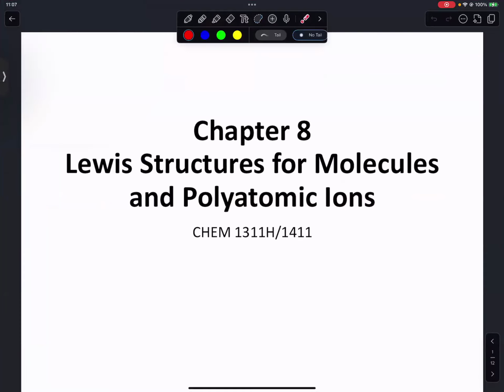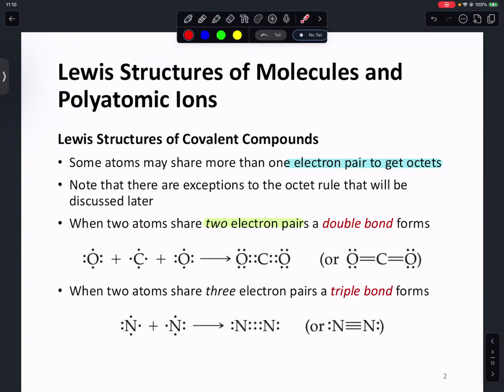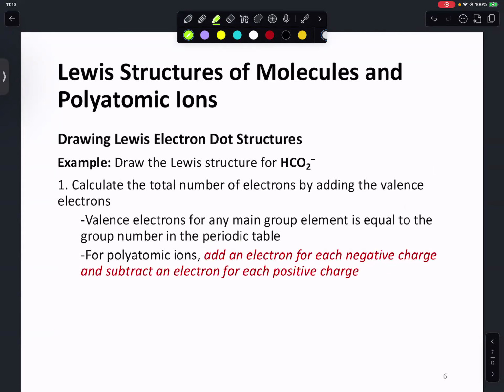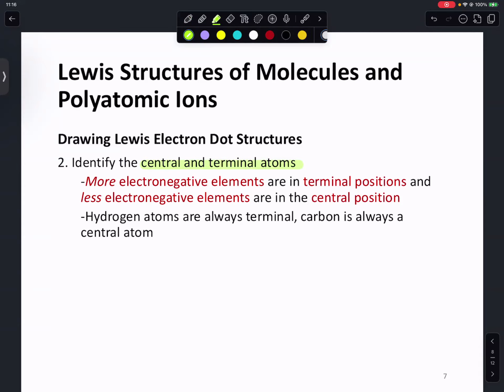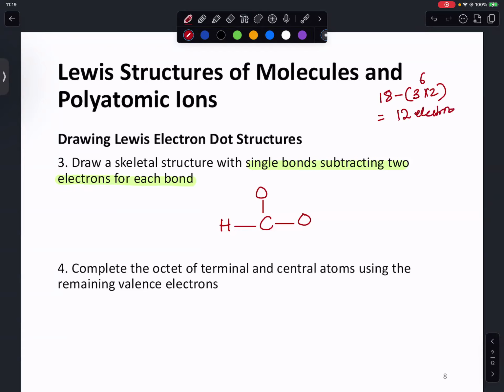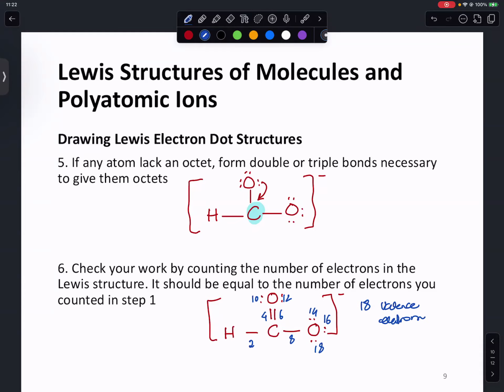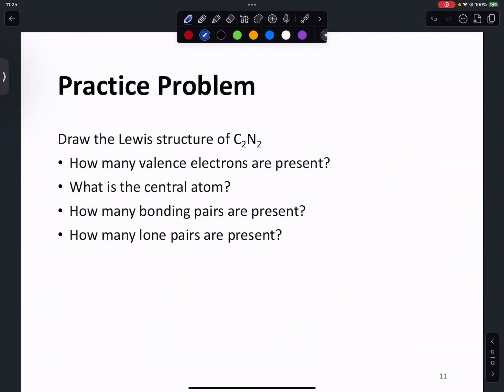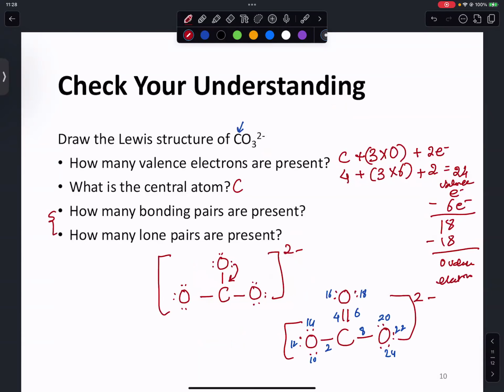Lewis Structures of Molecules and Polyatomic Ions